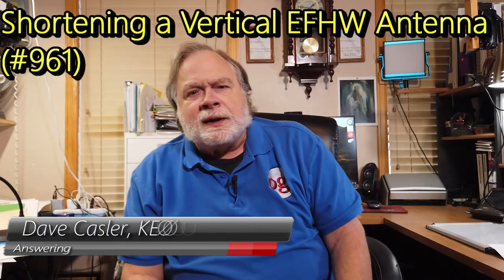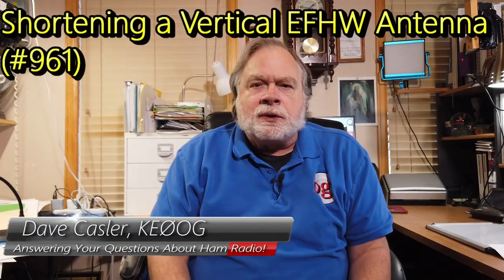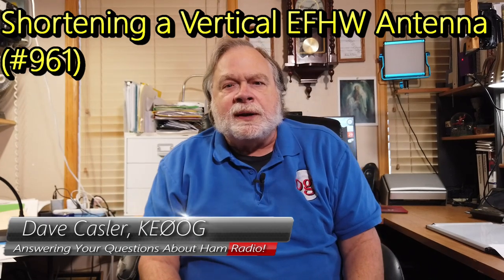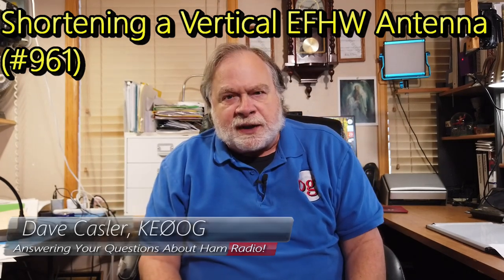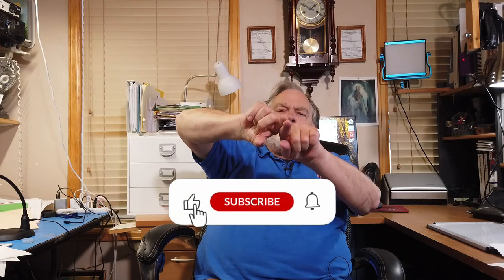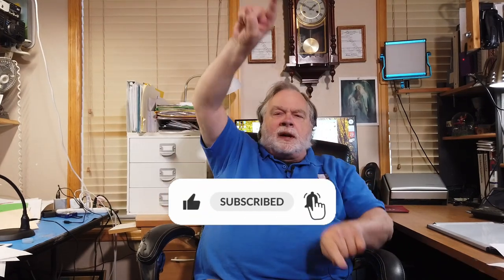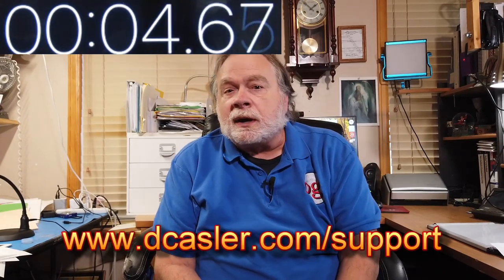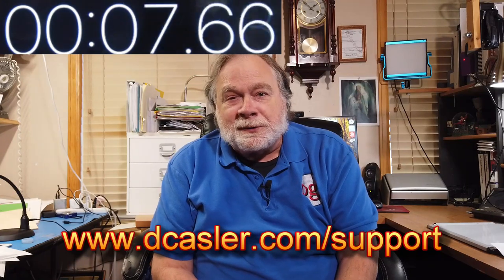Shortening A Vertical EFHW Antenna (#961)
Martin OZ1IKU, is wondering if he could add a loading coil at the bottom of his spiderbeam glass fibre mast and the EFHW antenna would keep the same radiation pattern. Watch to learn more about his idea and his different options.